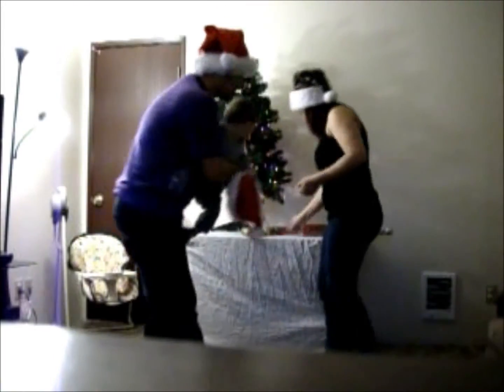Keenan's first tree decorating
Keenan, mommy and daddy decorating the first christmas tree in our new place :)